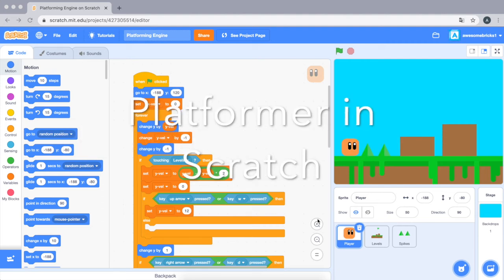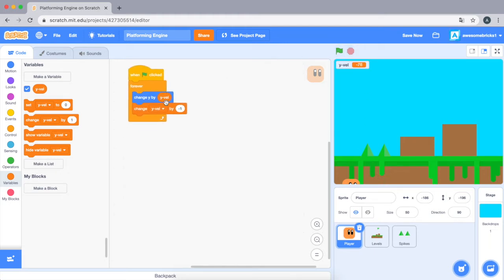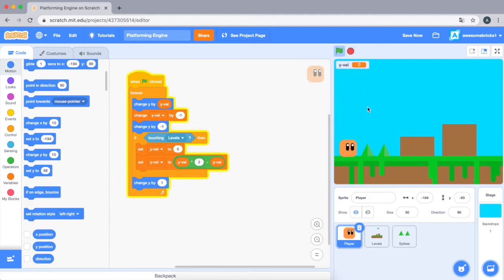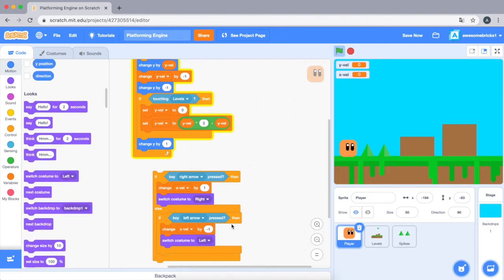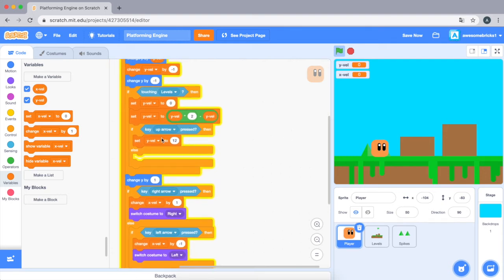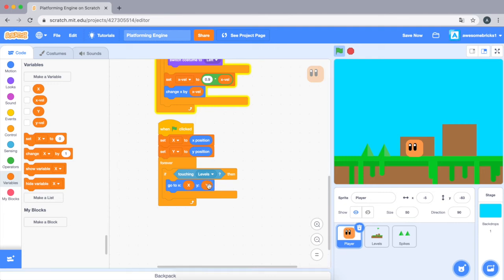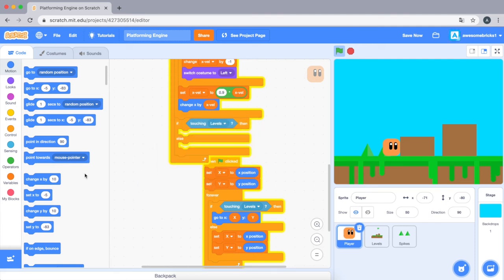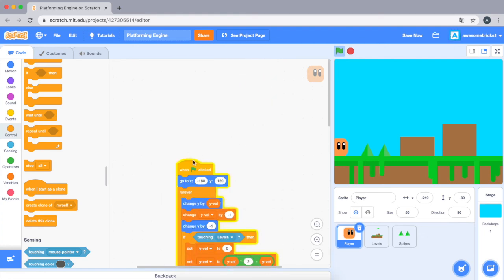Platforming Engine On Scratch ll Part 1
Hey guys! It's @awesomebricks1 back.. And today you guys will be learning how to do the basic scripts for a platforming engine including collision, moving, and jumping! :D